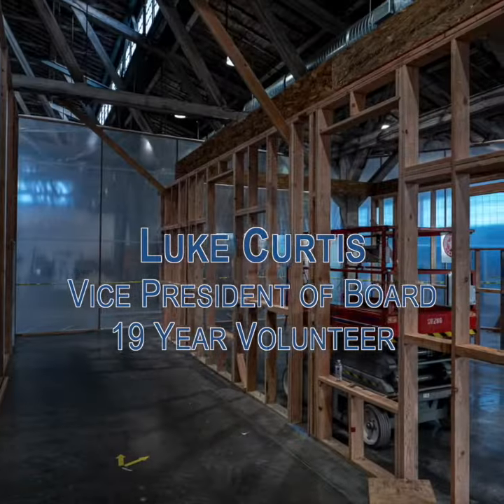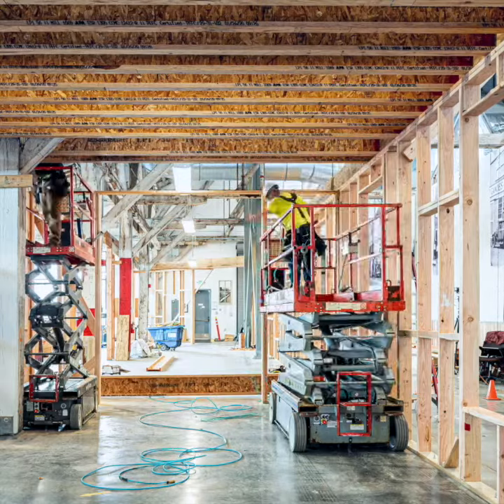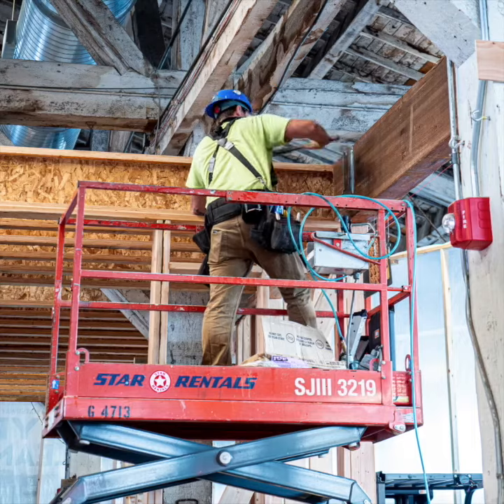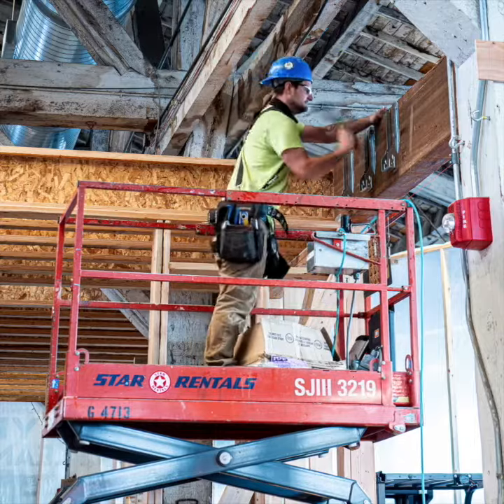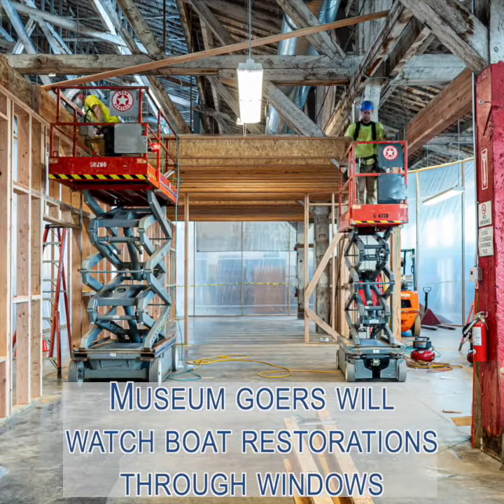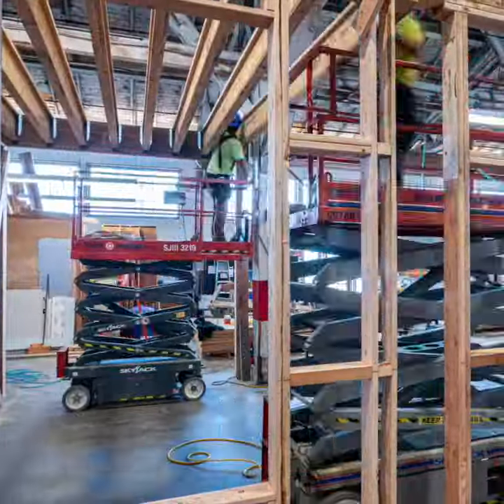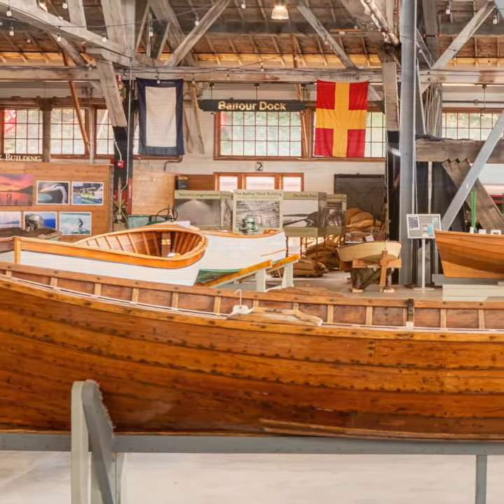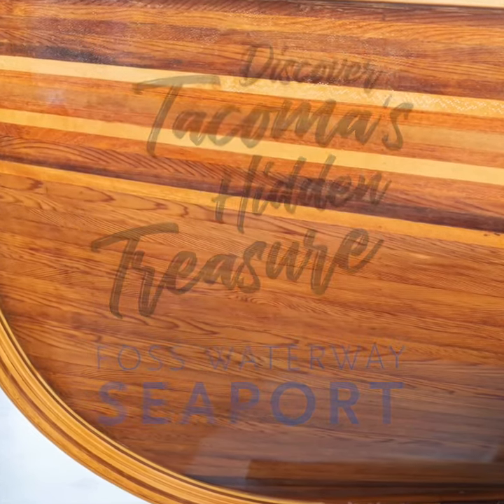Foss Waterway Seaport Week 3 Of New Boat Shop Construction: making the ceiling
Construction video: A hard day's work at Tacoma's Foss Waterway Seaport flies by in a minute of time-lapses as the construction crew places I-beams atop the walls. Luke Curtis, the Foss Board Vice president, narrates.